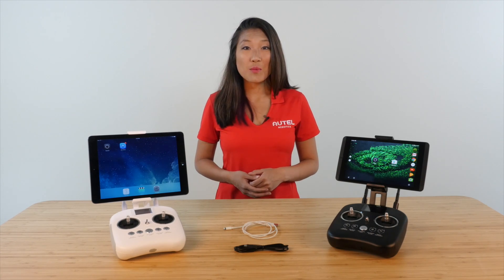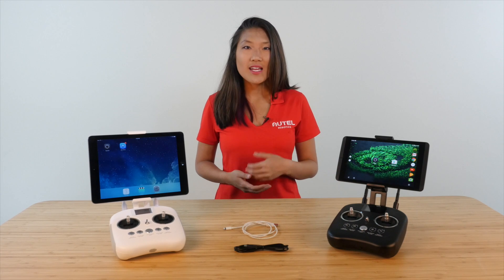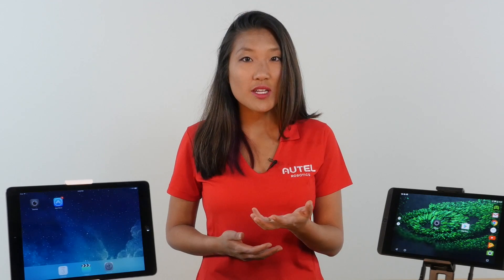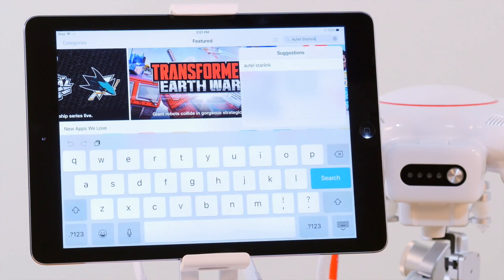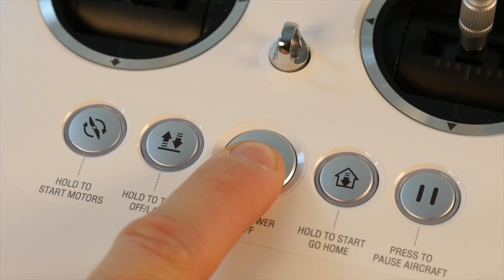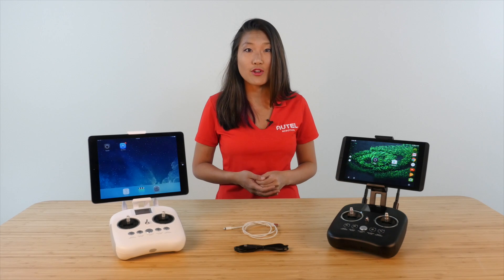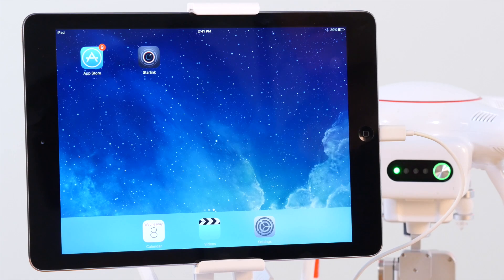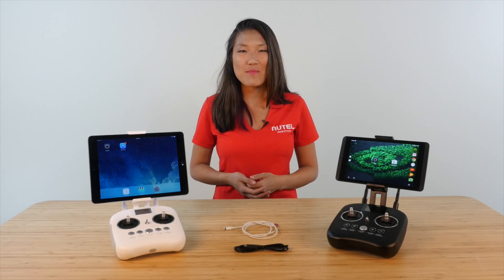Autel Robotics Tutorial: Connecting the X-Star Premium to the Starlink App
Here's a basic tutorial how to connect your X-Star Premium to the Starlink app.